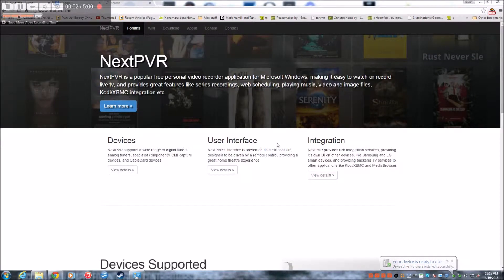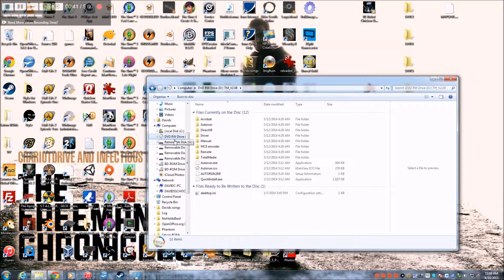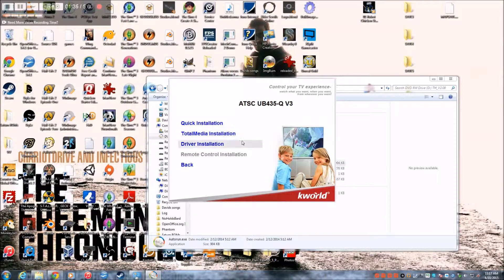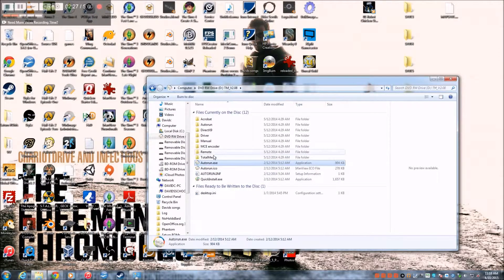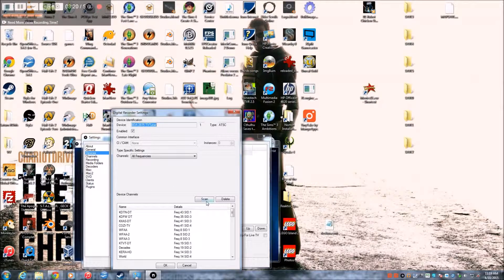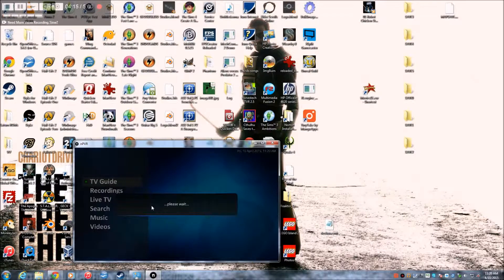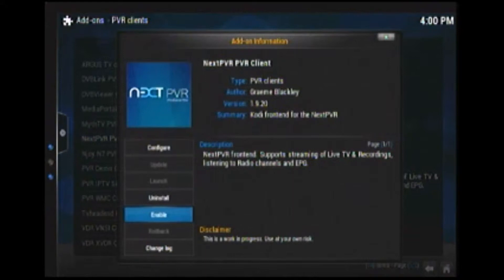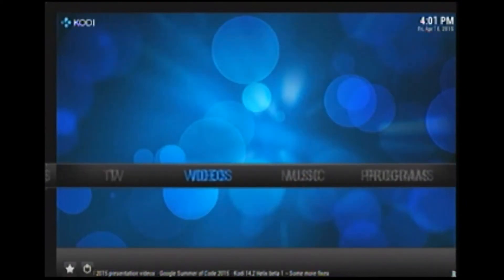Tech Vlog Ep. 5: Raspberry Pi OpenElec NextPVR streaming Setup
Sorry for the horrible video and sound quality! A setup guide for streaming NextPVR TV.